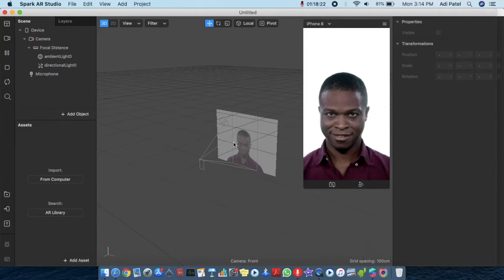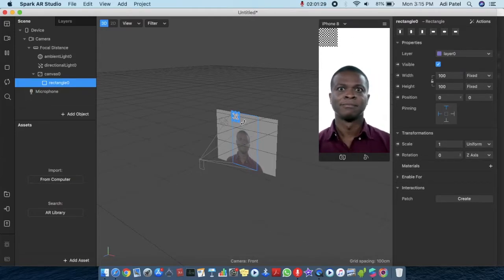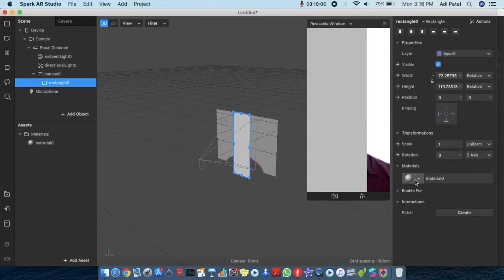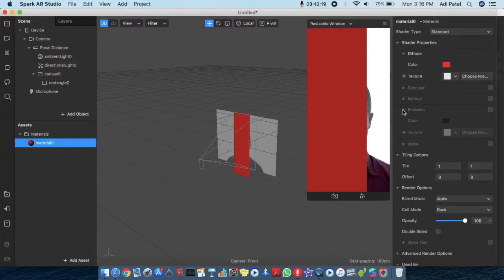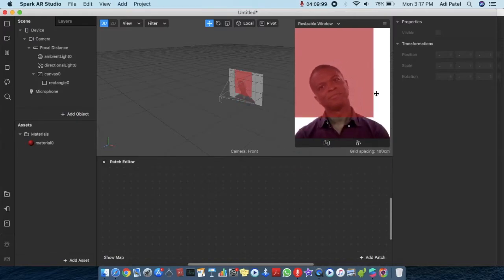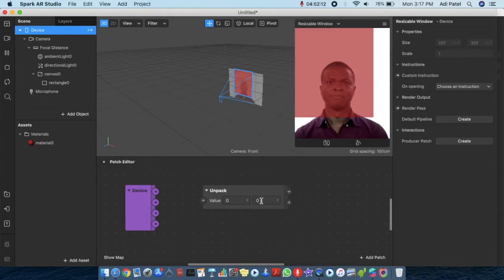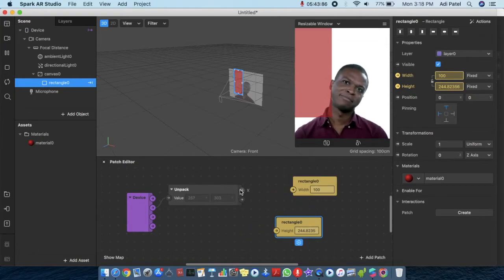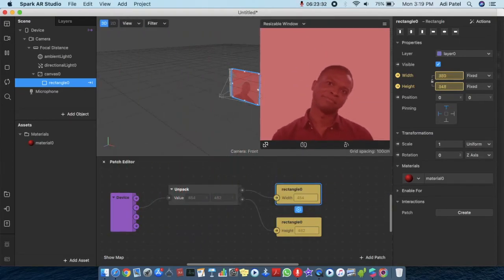Fitting rectangles to Resizable Window (Spark AR tutorial)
A short tutorial on how to fit rectangles and planes to a resizable window.

NOTE: Resizable windows are NOT compatible on most devices so avoid using them.